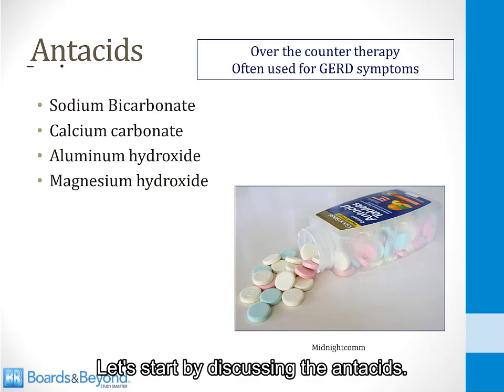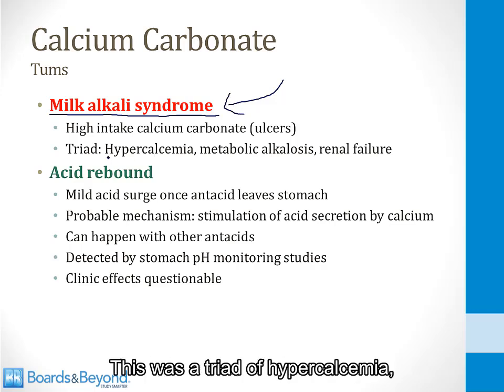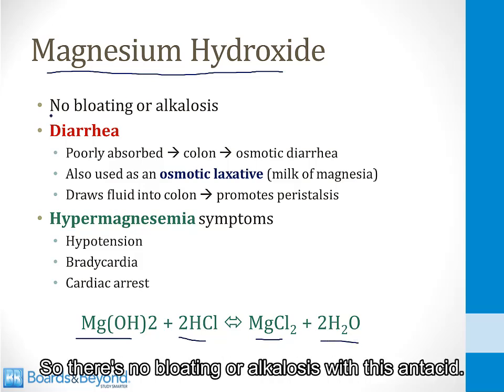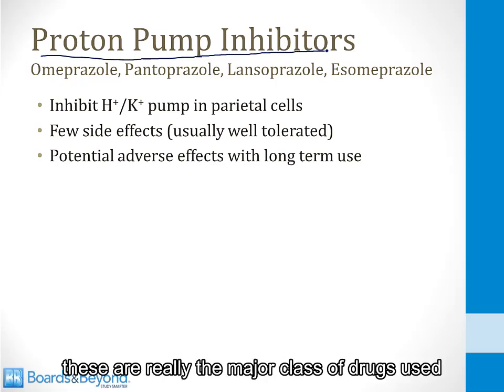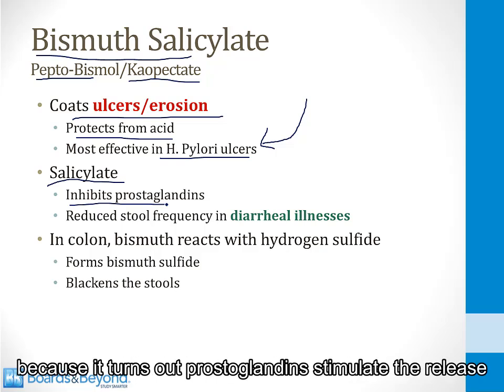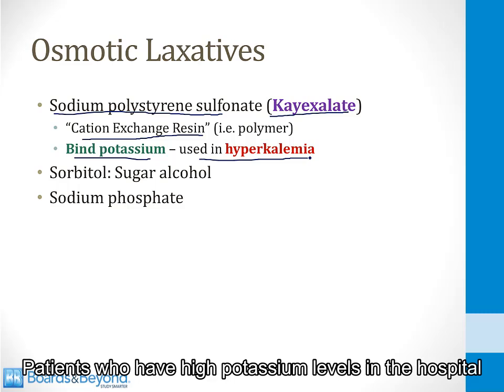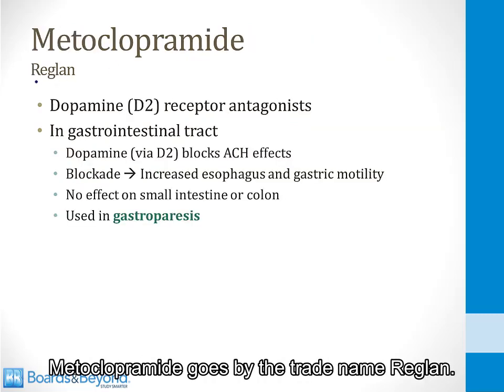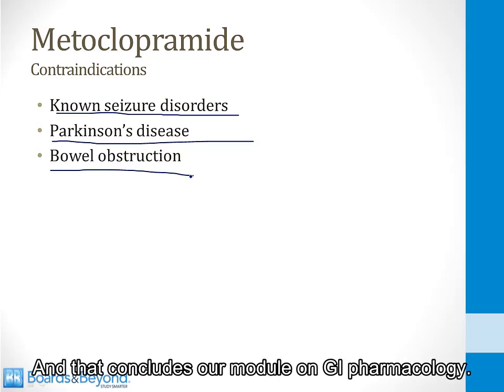GI 3.16 Gastrointestinal Pharmacology